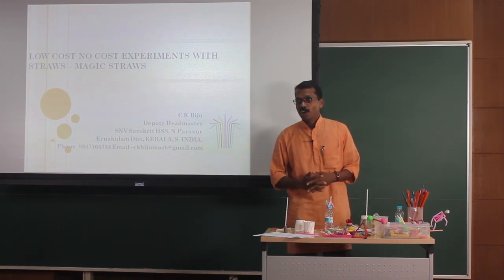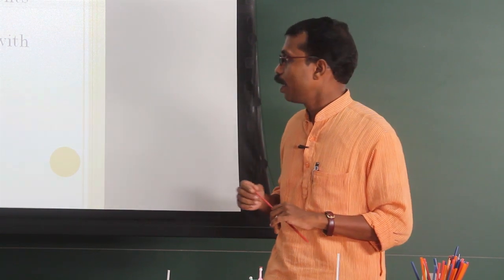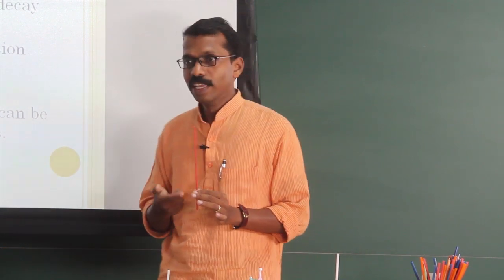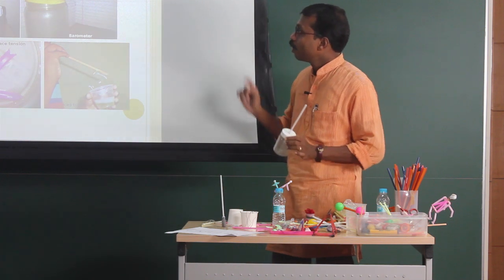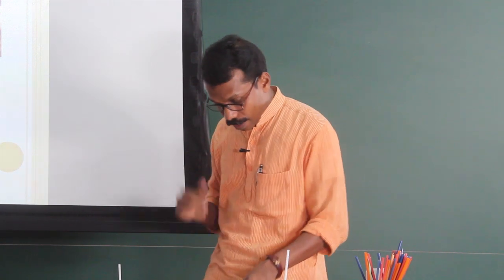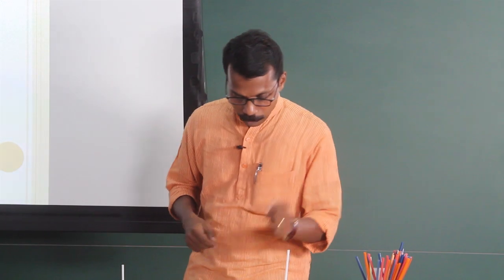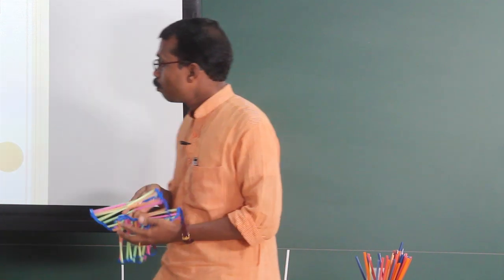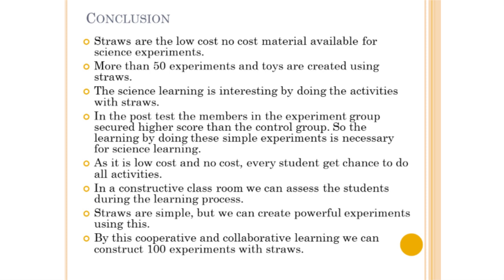C K Biju | Kerala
Title of the paper: Low cost no cost experiments with straws - magic straws
Institution/Organisation: SNV Sanskrit HSS
City/Town/District: Ernakulam
State: Kerala